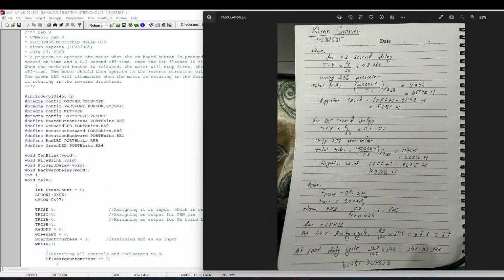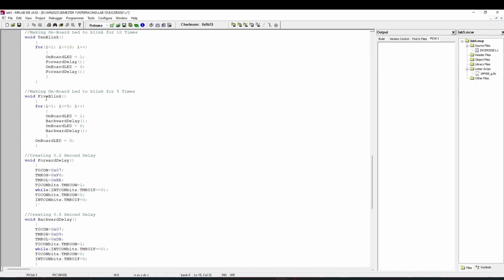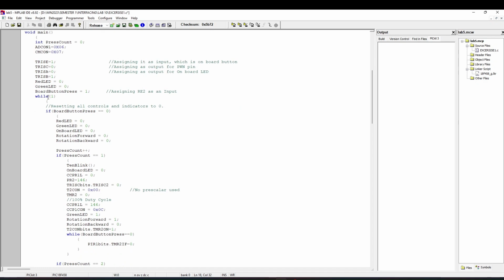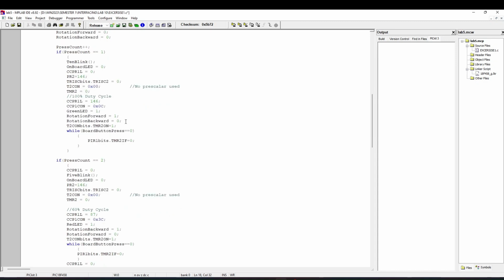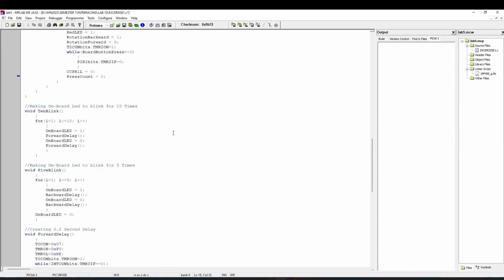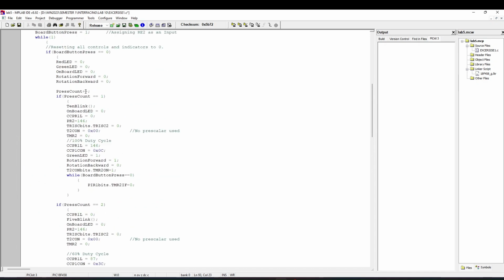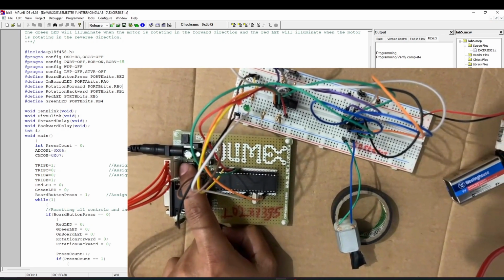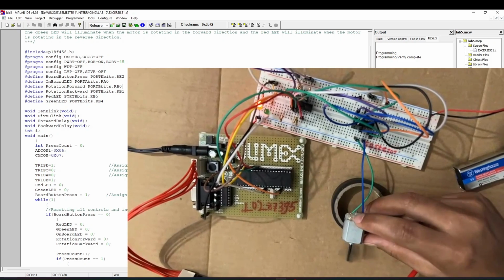LAB 9 - INTERFACE